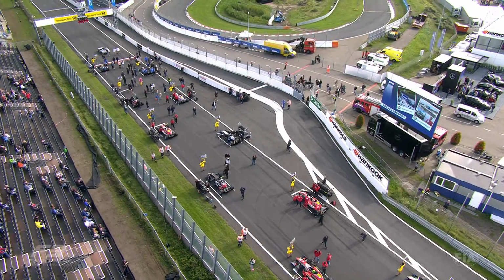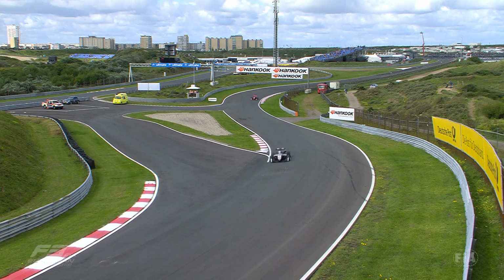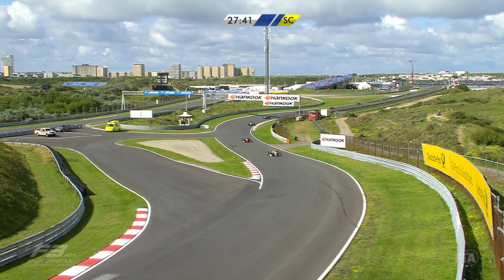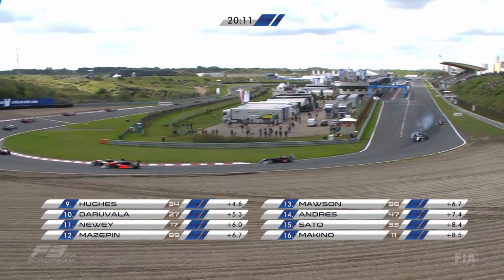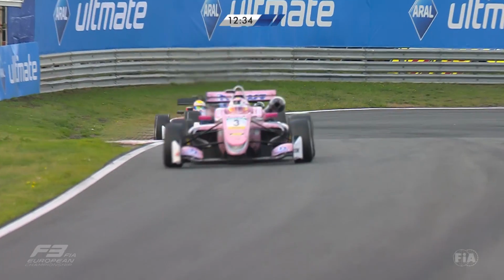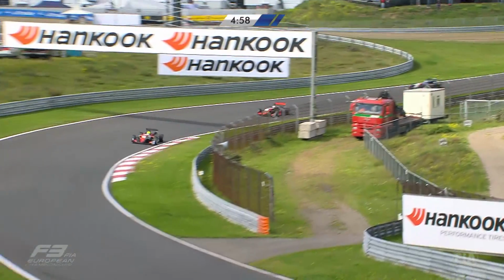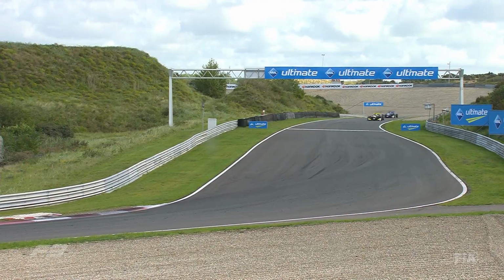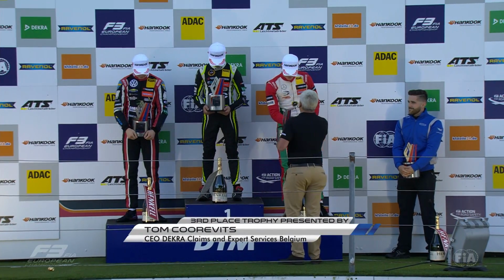19th race of the 2017 season at Zandvoort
Race 1 at Zandvoort RE-LIVE.